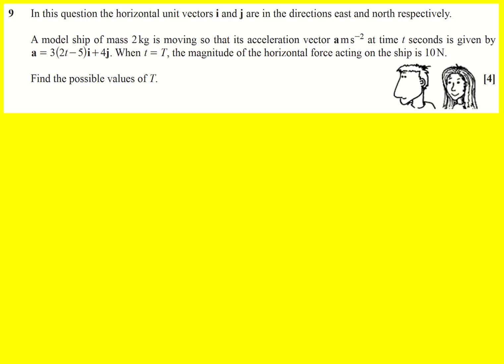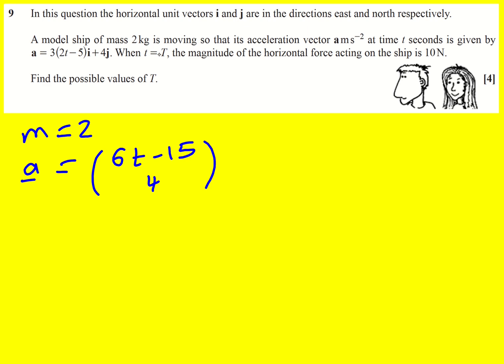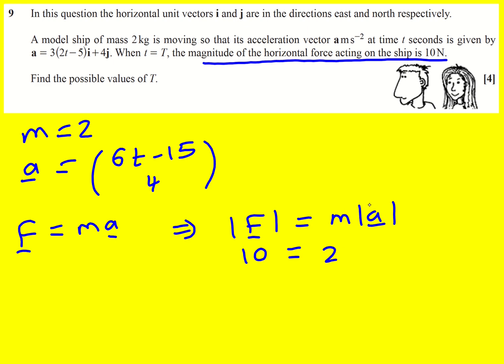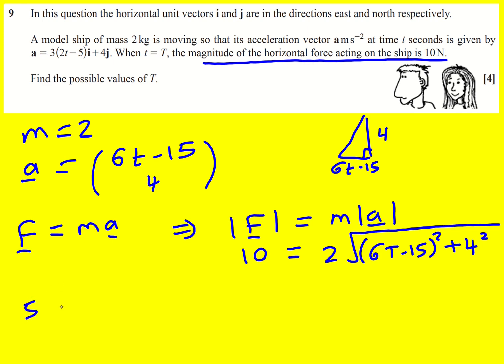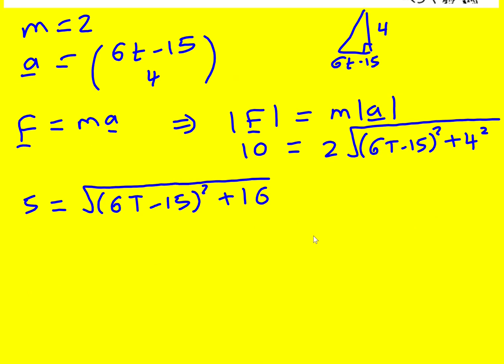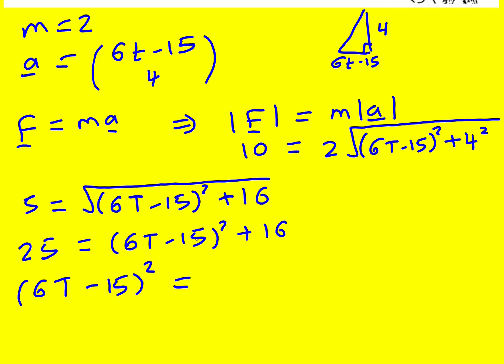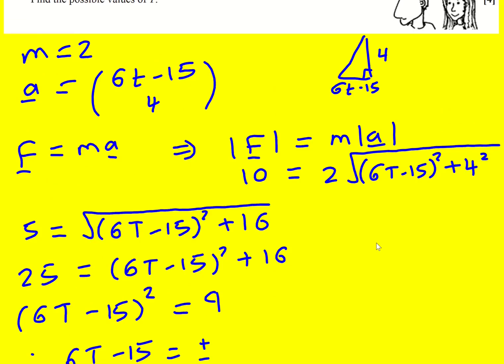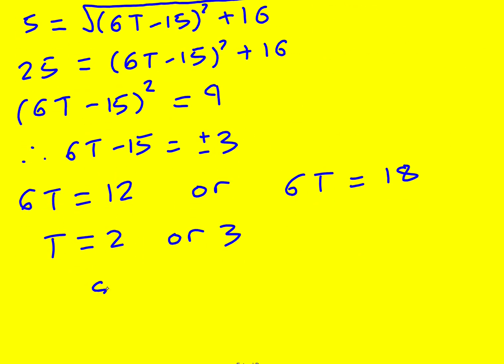AS OCR Jun 2018 paper 2 pure/mechs q9 (Maths AS Level)